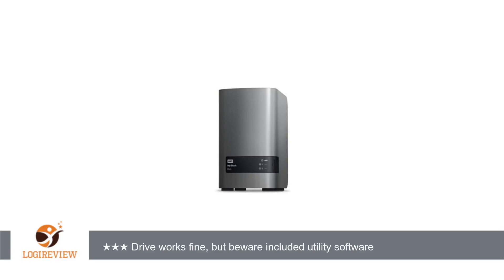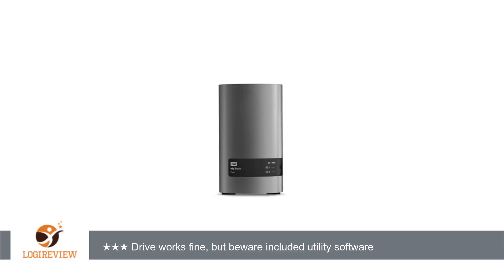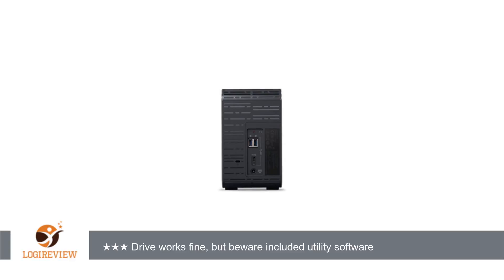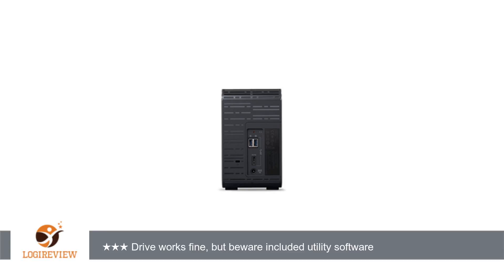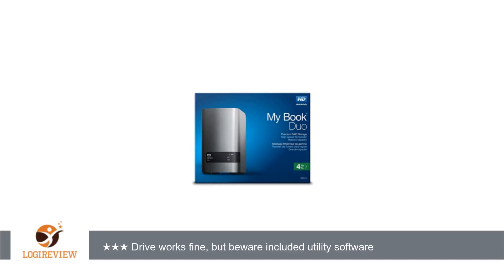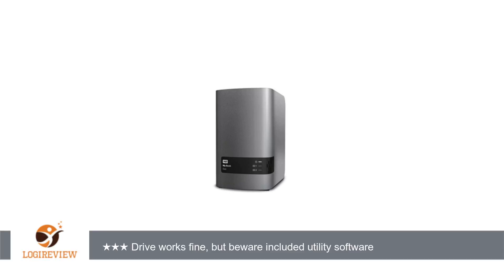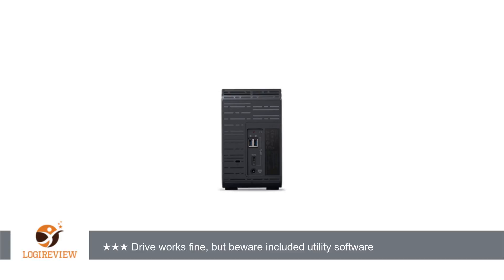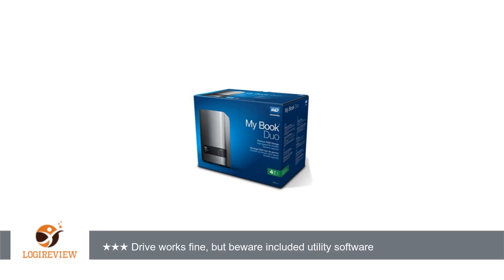WD 4TB My Book Duo Desktop RAID External Hard Drive - USB 3.0 - WDBLWE0040JCH-NESN | Review/Test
Review about   WD 4TB My Book Duo Desktop RAID External Hard Drive - USB 3.0 - WDBLWE0040JCH-NESN
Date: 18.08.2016